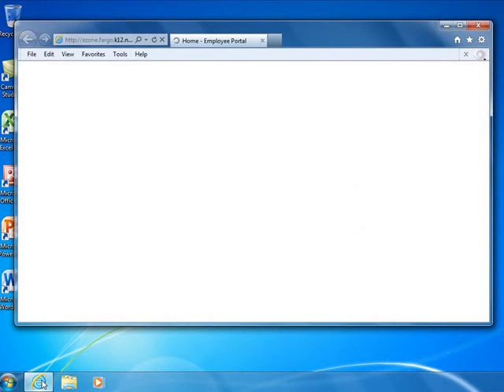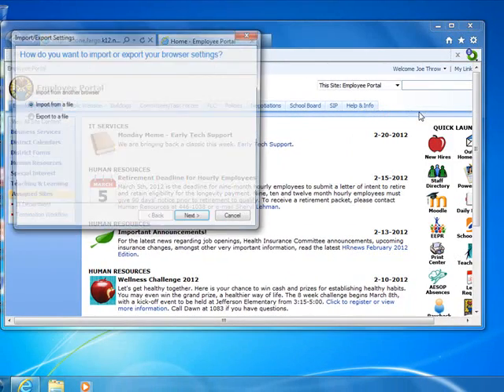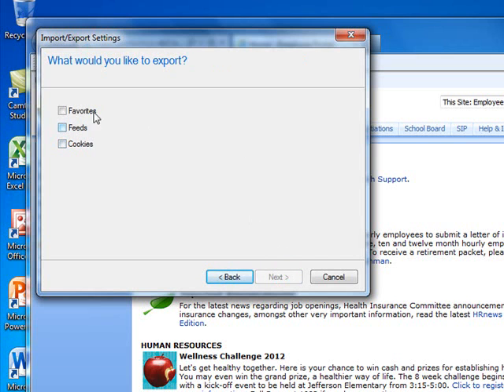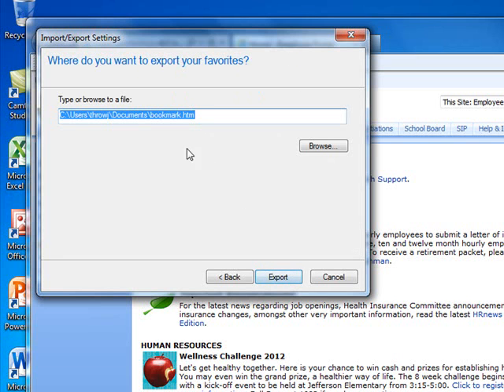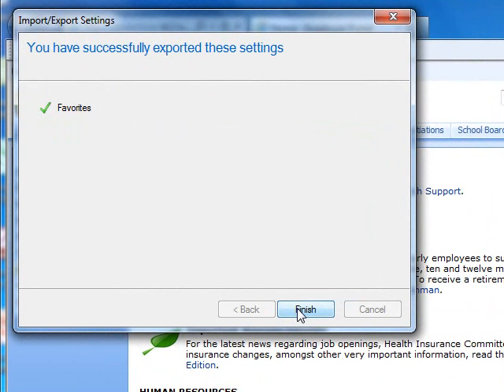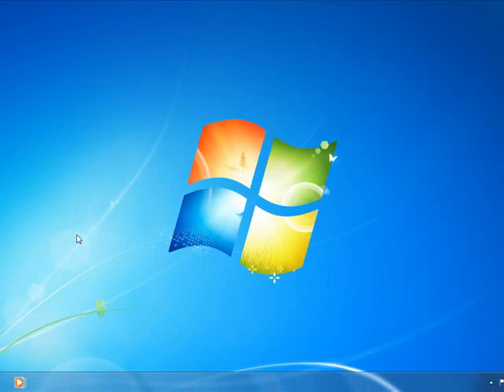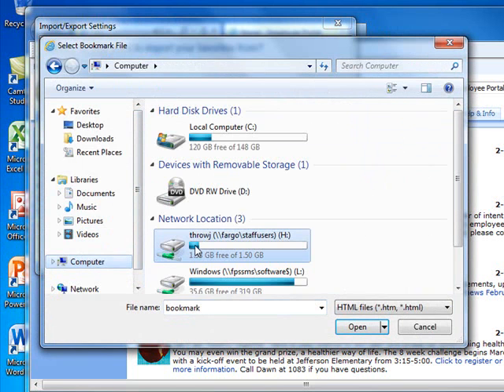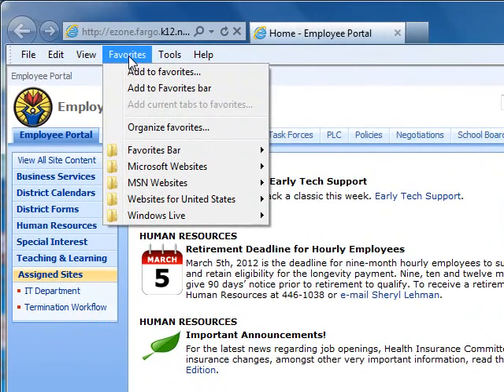Saving and Importing Favorites in IE 9